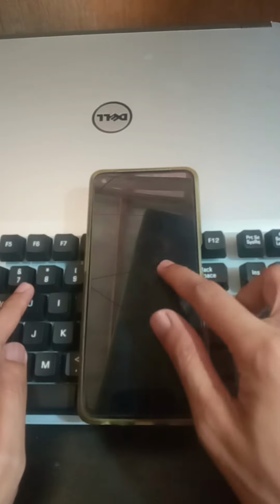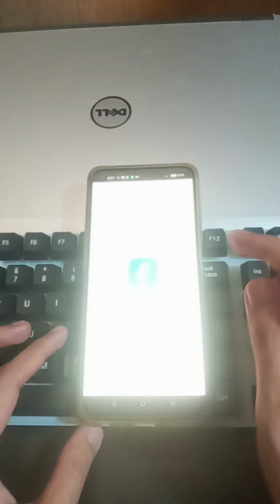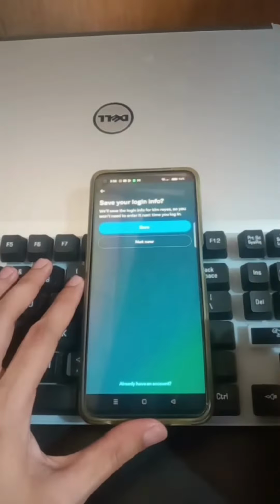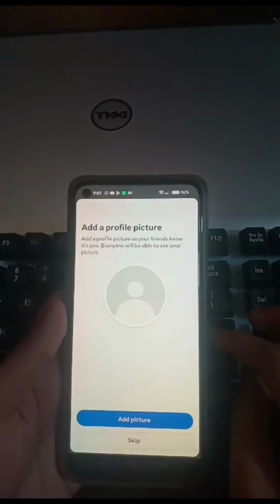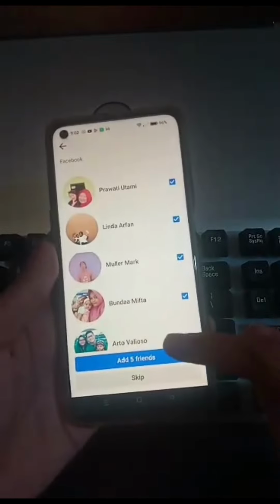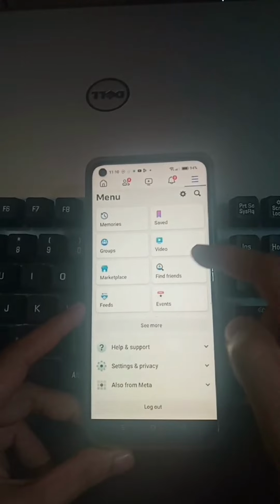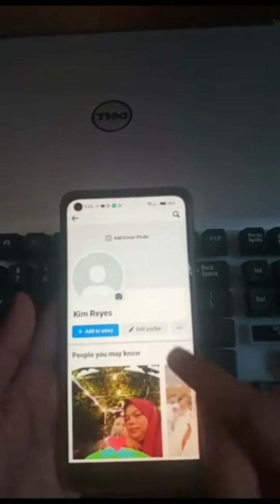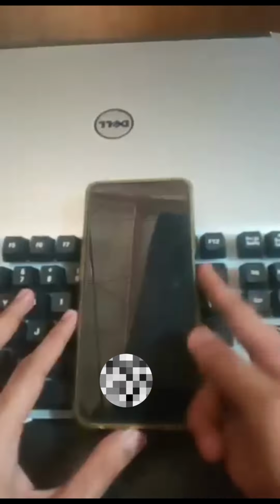STEP By STEP TUTORIAL How to Create a Facebook Account Using Android 2024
Welcome to TechTrekker and Tips, your go-to destination for all things tech-related! Here, you'll find a treasure trove of handy tips, insightful tutorials, and in-depth reviews to help you navigate the ever-changing world of technology with confidence. Whether you're a seasoned tech enthusiast or just dipping your toes into the digital waters, join us as we embark on an exciting journey through the latest gadgets, software, and innovations.

Learn how to create a Facebook account step-by-step using your Android device with our easy-to-follow tutorial! Whether you're new to social media or just getting started on Facebook, this guide will walk you through the process from start to finish. Discover how to sign up, verify your account, customize your profile, find friends, explore your news feed, and much more. Don't miss out on connecting with friends and family - watch now and start your Facebook journey today!